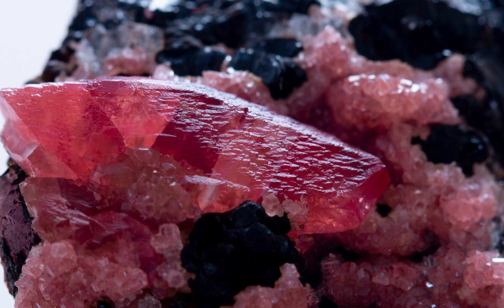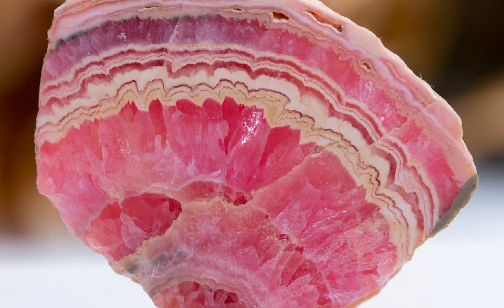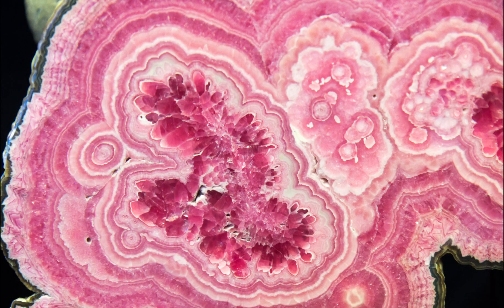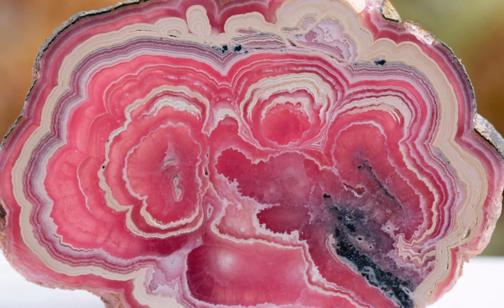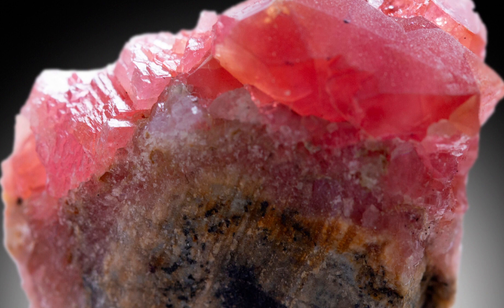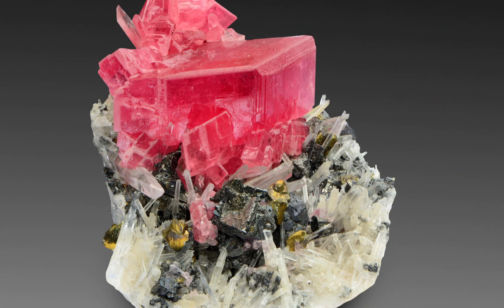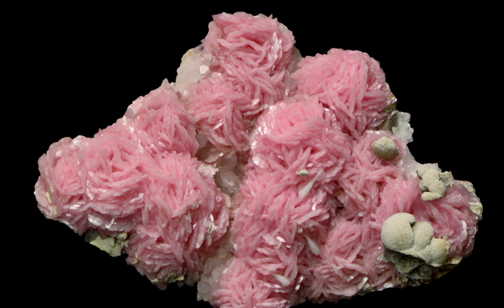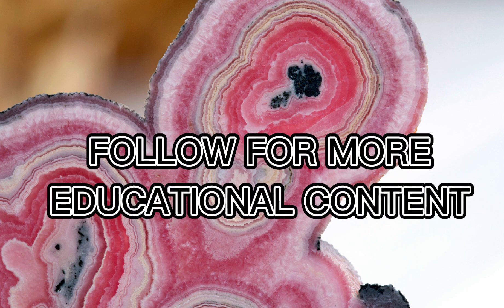Rhodochrosite Tutorial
A video explaining the mineral Rhodochrosite